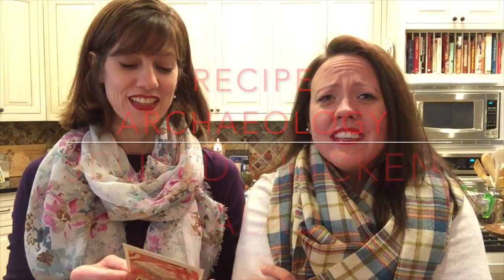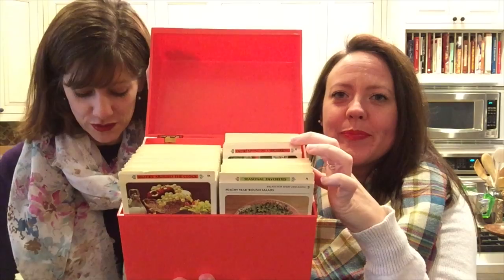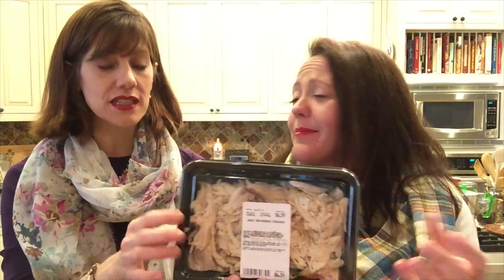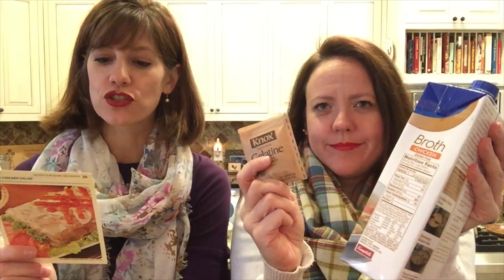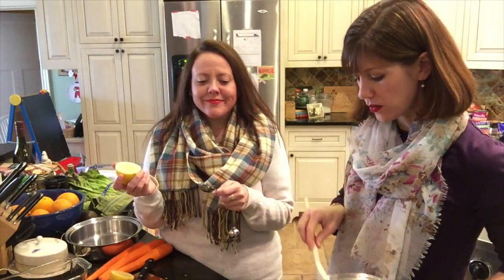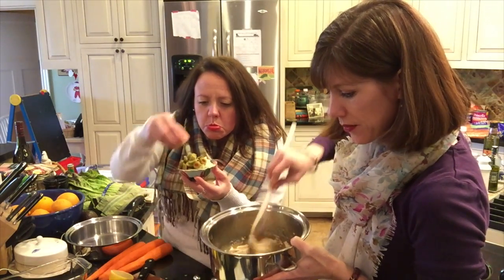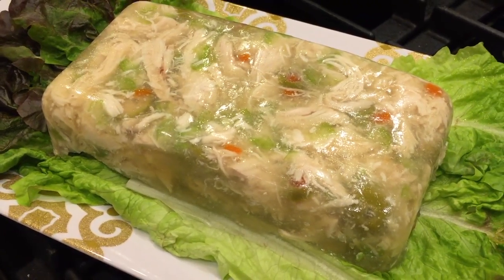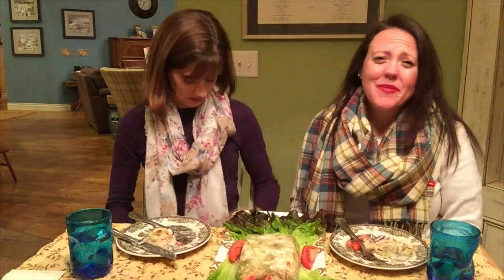Jellied Chicken Salad - Chicken suspended in Jelly!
This recipe is from the 1971 Betty Crocker recipe card library. We have seen several retro recipes out there for something similar to this. Although quite salty, it did not disappoint! It was just what you think it will be.